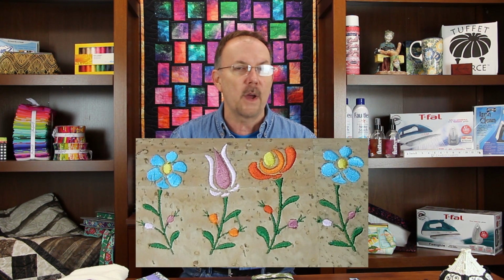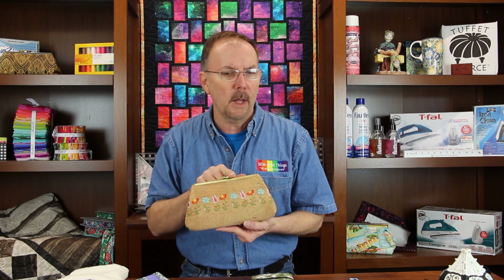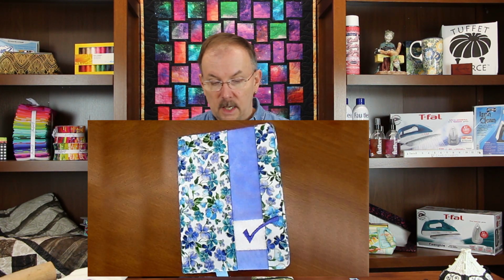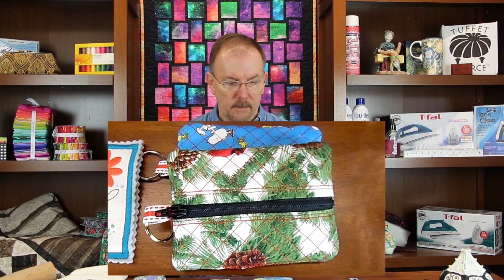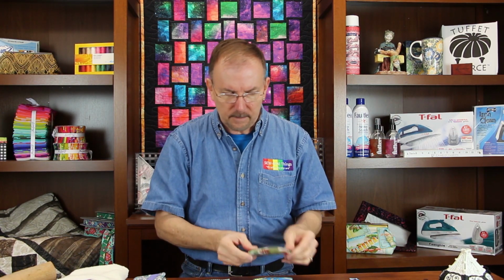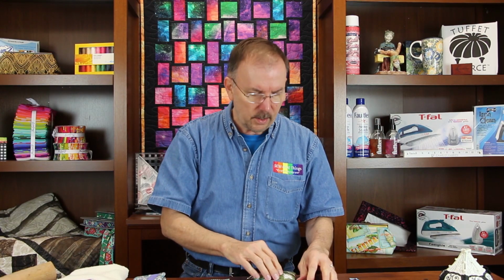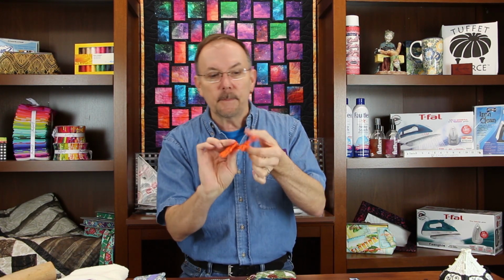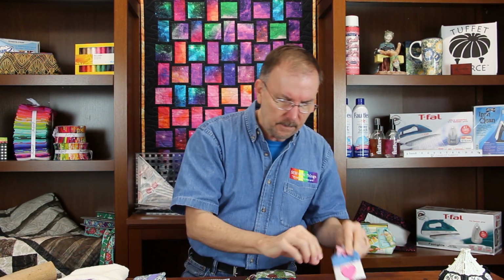Embroidery Projects 101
Who doesn't want to embroidery a cute bib? But that's not the only thing you can do with modern embroidery machines. Timm shows a variety of the things you can make. From appliqué projects to stitching on cork to making coin purses, modern quilters and sewisits are going to love the variety of projects that can be done on an embroidery machine. No more di-di-di-di (watch the video).

SEW-MINI Things is located in beautiful Mt. Dora, Florida near Orlando. If you are ever in the area, we hope you will stop by.

To get more information about us visit us at sewminithings.com